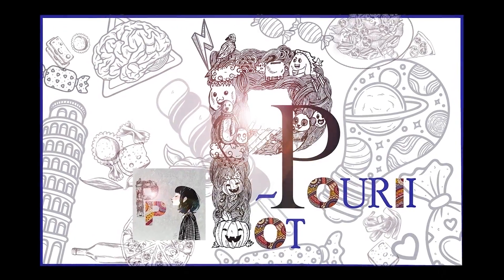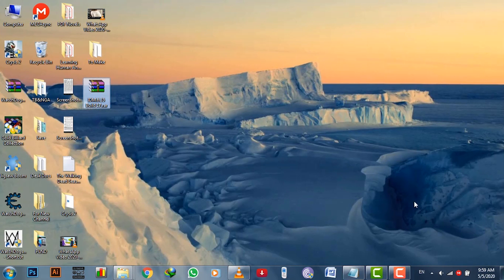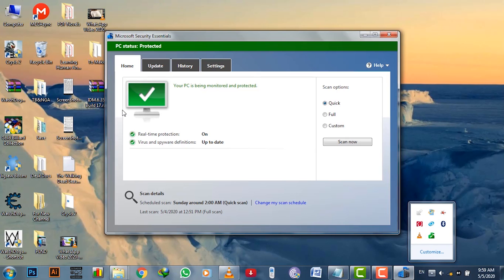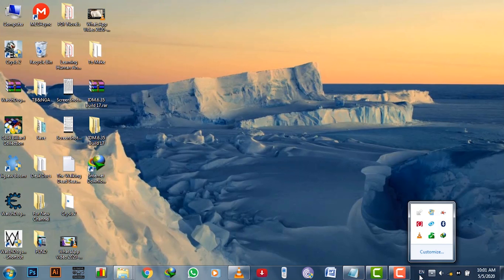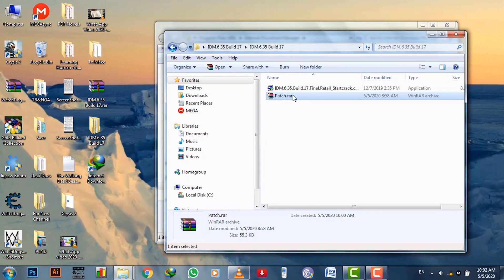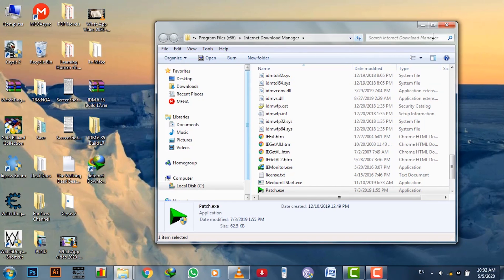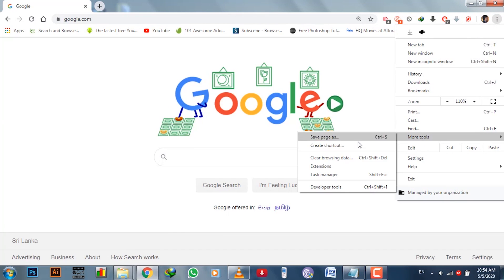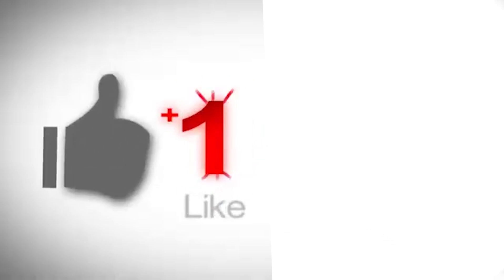IDM : How to Install & Crack IDM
In this video you can learn how to install Internet Download Manager without any error.